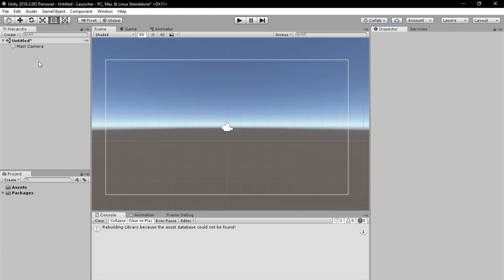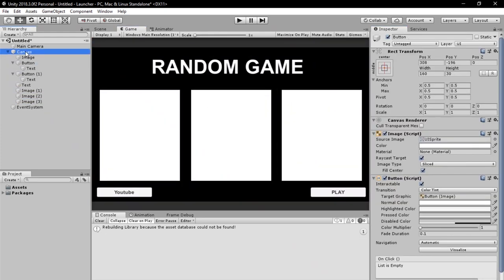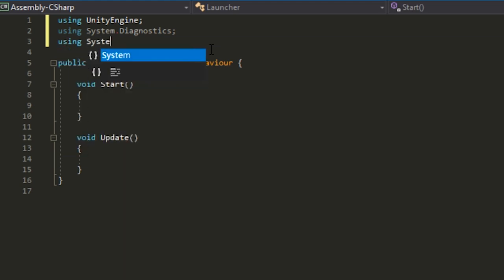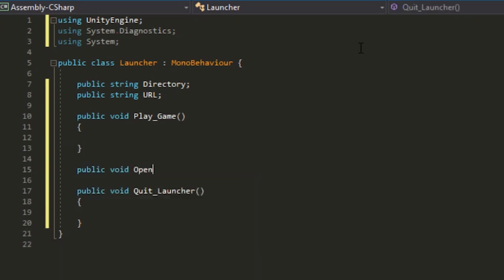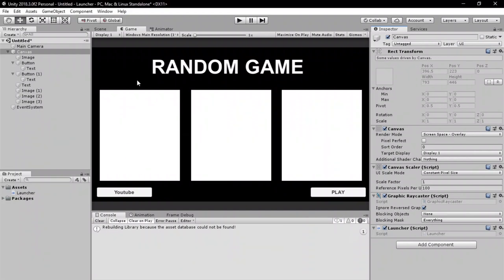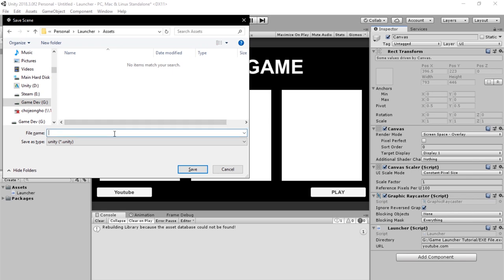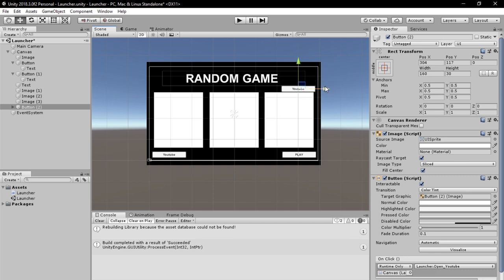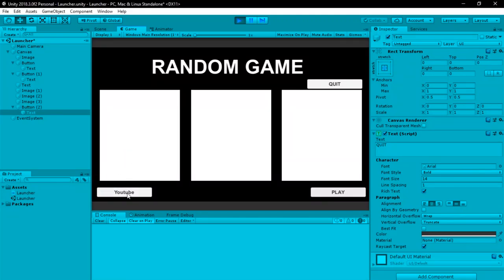GAME LAUNCHER in Unity!